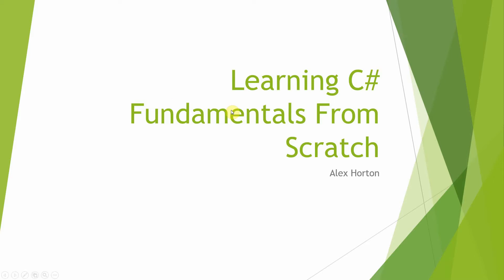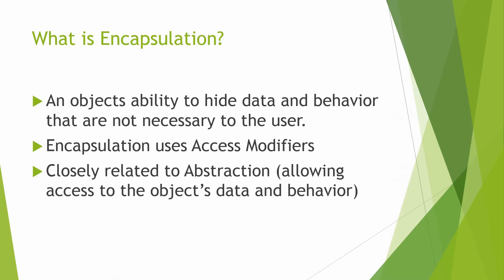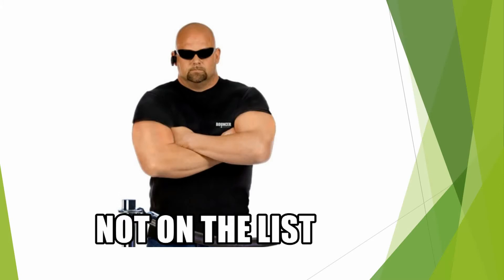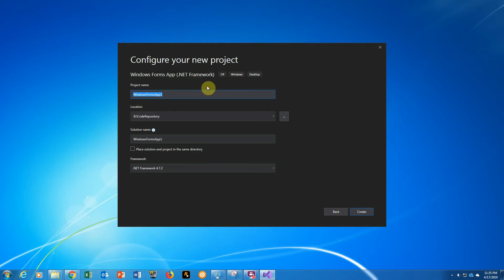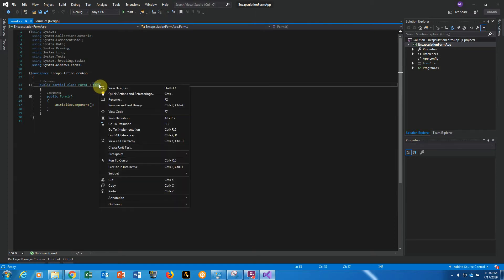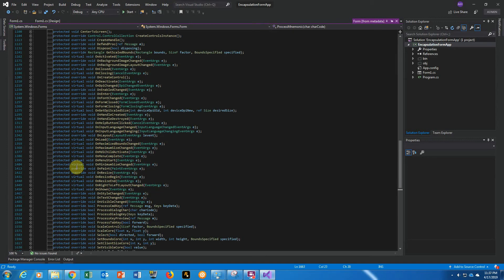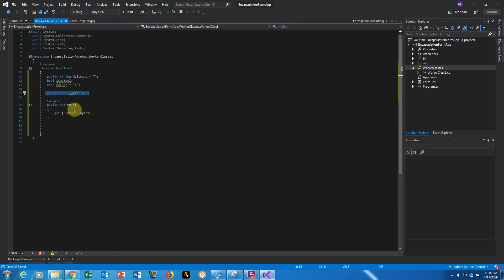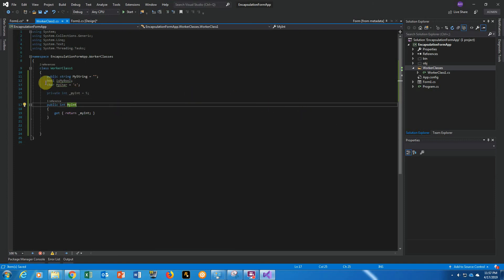Vlog Entry 5 - OOP - Encapsulation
Today, we tackle another pillar of Object Oriented Programming:  Encapsulation.

What is Encapsulation?  This is my attempt to explain it as best as I can!